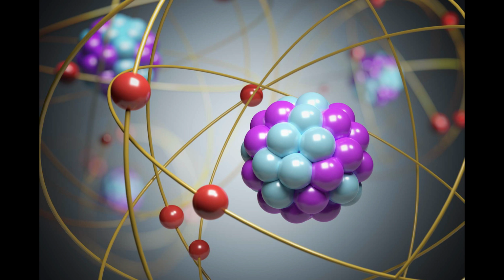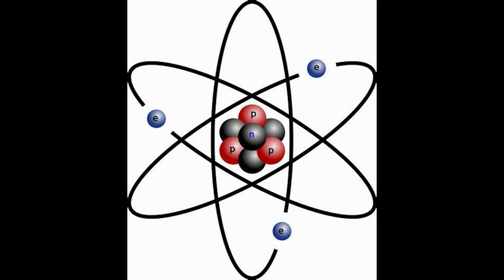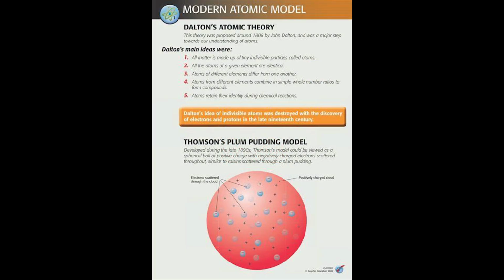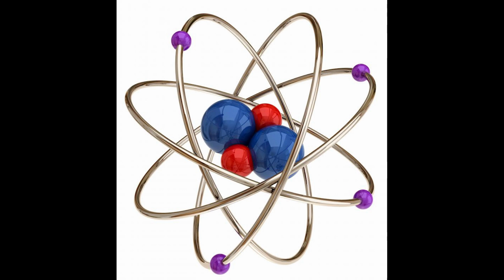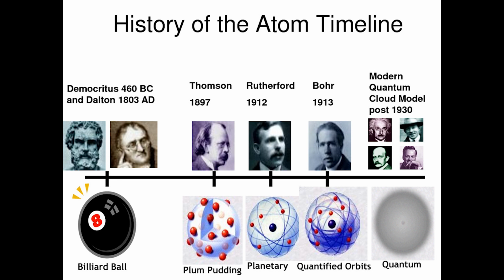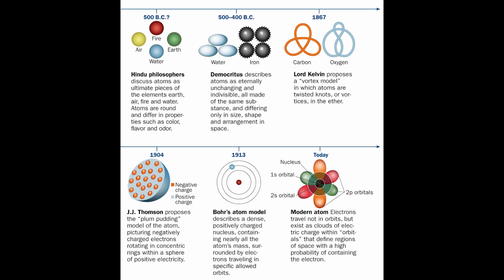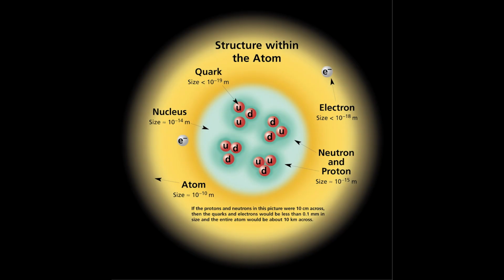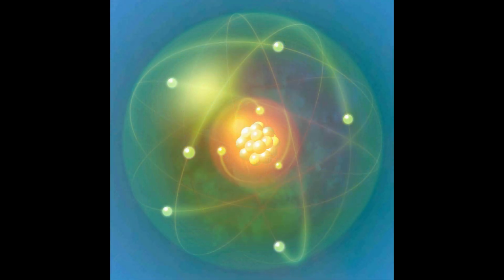Understanding Atomic Theory Foundations and Developments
**Title: Understanding Atomic Theory: Foundations and Developments**

Atomic theory is a fundamental scientific concept that describes the nature and behavior of matter at the most basic level. It posits that all matter is composed of small, indivisible units called atoms, which combine in various ways to form molecules and substances. The development of atomic theory has profoundly influenced our understanding of chemistry, physics, and material science.

The origins of atomic theory can be traced back to ancient Greece. The philosopher Democritus (c. 460–370 BCE) proposed that matter is composed of small, indivisible particles called “atomos,” meaning “uncuttable” or “indivisible.” Although his ideas were philosophical rather than scientific, they laid the groundwork for future developments in atomic theory.

Modern atomic theory began to take shape in the early 19th century with the work of John Dalton, an English chemist. Dalton's atomic theory, proposed in 1803, included several key postulates: (1) All matter is composed of atoms, which are indivisible and indestructible; (2) Atoms of the same element are identical in mass and properties; (3) Atoms of different elements have different masses and properties; (4) Compounds are formed by the combination of atoms in fixed ratios. Dalton's theory provided a framework for understanding chemical reactions and the formation of compounds.

In the early 20th century, new discoveries led to the refinement of atomic theory. J.J. Thomson's experiments with cathode rays in 1897 led to the discovery of the electron, a negatively charged subatomic particle. Thomson proposed the **plum pudding model** of the atom, which depicted atoms as a positively charged sphere with embedded electrons.

Ernest Rutherford's gold foil experiment in 1909 provided crucial insights into atomic structure. Rutherford discovered that atoms have a small, dense nucleus at their center, which contains most of the atom’s mass and positive charge. This led to the Rutherford model of the atom, where electrons orbit the nucleus, similar to planets around the sun.

Niels Bohr further refined the atomic model in 1913 with his **Bohr model**, which introduced the concept of quantized energy levels for electrons. According to the Bohr model, electrons orbit the nucleus in specific energy levels or shells, and they can only occupy these discrete levels. Electrons absorb or emit energy when they move between these levels, leading to the discrete lines observed in atomic spectra.

The development of **quantum mechanics** in the 1920s by scientists such as Werner Heisenberg and Erwin Schrödinger brought a more sophisticated understanding of atomic structure. Quantum mechanics introduced the concept of electron orbitals, which describe regions around the nucleus where electrons are likely to be found, rather than fixed orbits. This probabilistic approach reflects the wave-particle duality of electrons and provides a more accurate description of atomic behavior.

The modern atomic theory incorporates the **standard model of particle physics**, which describes the fundamental particles that make up atoms and the forces governing their interactions. According to this model, atoms consist of a nucleus composed of protons and neutrons, surrounded by a cloud of electrons. Protons and neutrons are themselves composed of quarks, held together by the strong force mediated by gluons.

In summary, atomic theory has evolved from ancient philosophical ideas to a sophisticated scientific framework that explains the fundamental nature of matter. It has significantly impacted various scientific disciplines and continues to be a central concept in understanding the physical world.